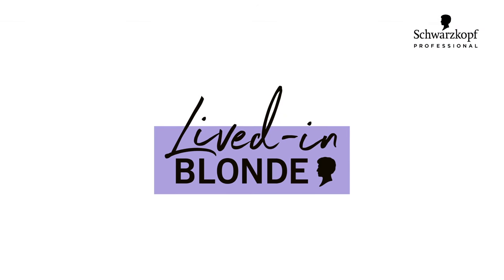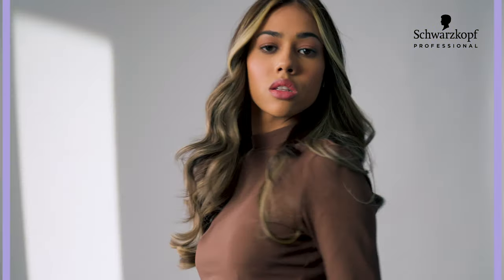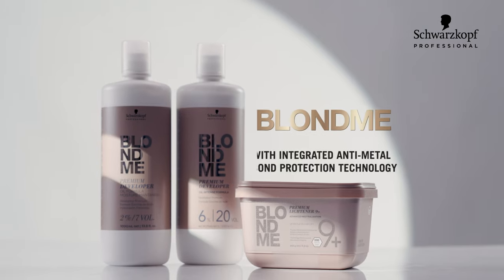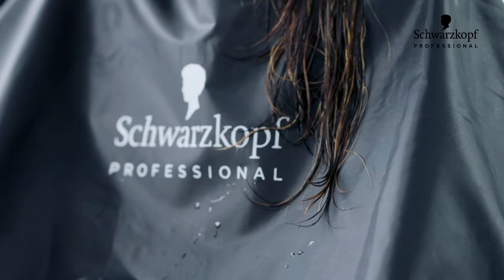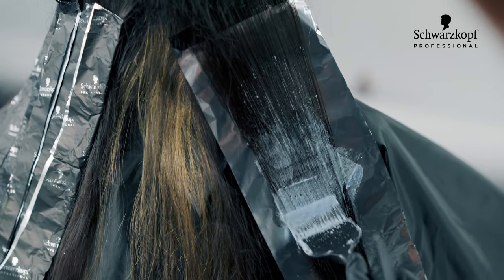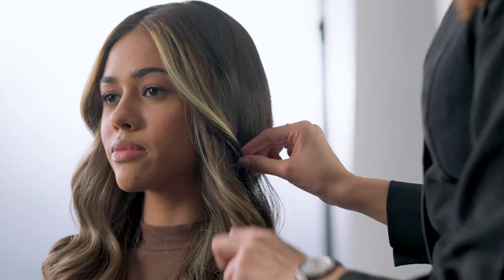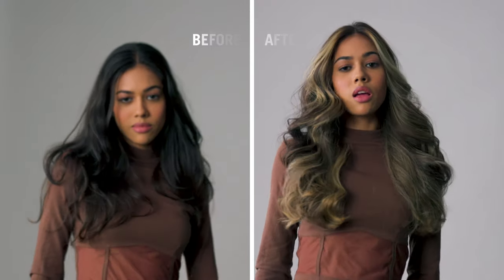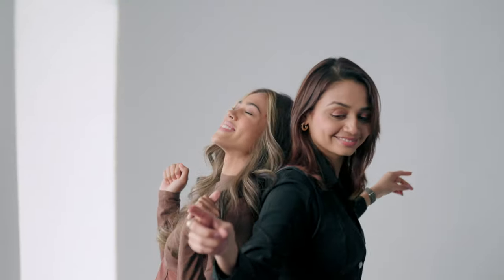Vaishakhi's Live Balayage Transformation: Crafting the Perfect Lived-In Blonde Look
Schwarzkopf Professional Hair Artist Kollective Meister @Vaishakhi Haria says the blonde colour you choose should complement your undertones. Balance the cool with the warm, or go all neutral to achieve a carefree blonde that’s low commitment and low maintenance.

Come in and join the trend by creating your version of the LIVEDINBLONDE look. Find your nearest Schwarzkopf Professional partnered salon with our salon finder and let professionals craft a blonde look for you.